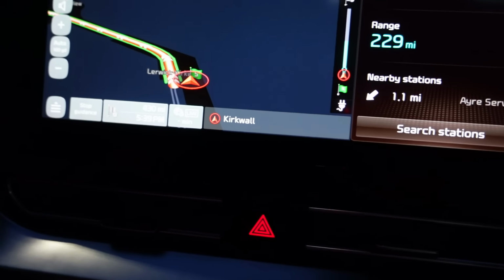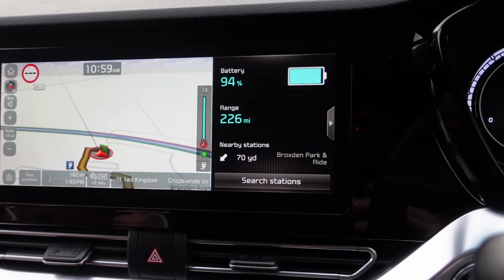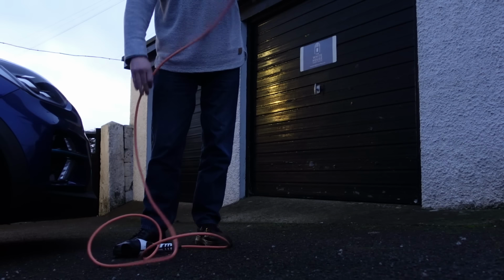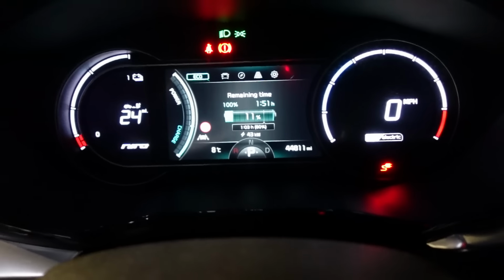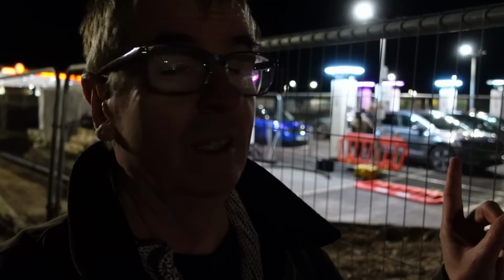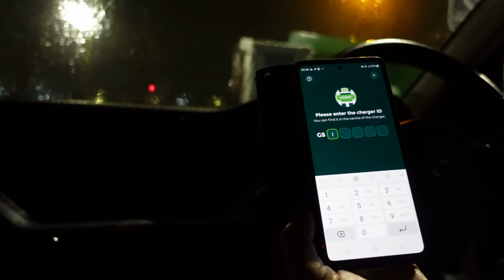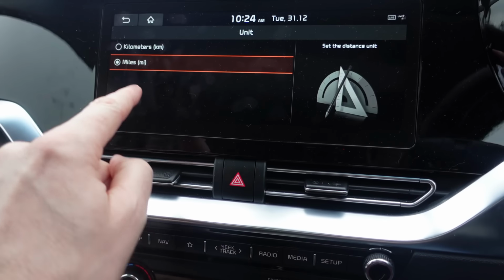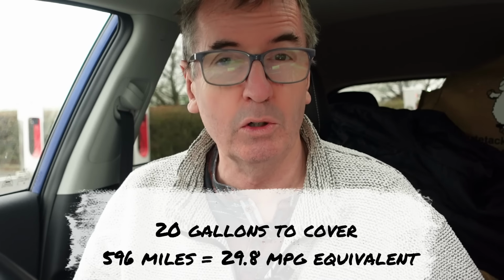Epic EV Adventure: From Orkney to Spain in a Kia e-Niro! (Part 2)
In this video about, ✅ Epic EV Adventure: From Orkney to Spain in a Kia e-Niro!

✅ So how much did our UK drive from Orkney to Ashford , Kent cost using just public charging ?
This is part 2 of our ev trip to Spain

See you in part 3 for the France leg of our EV journey

The link to the kettle Ursula bought from Amazon is here